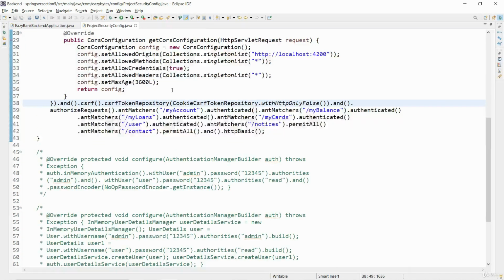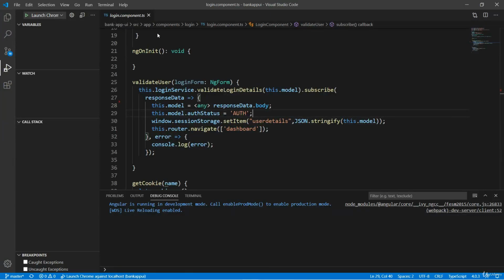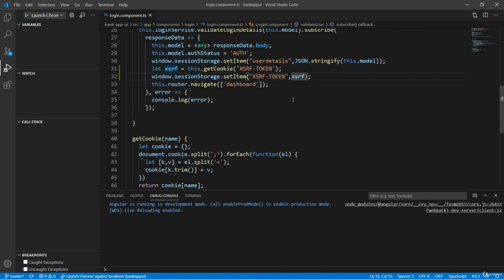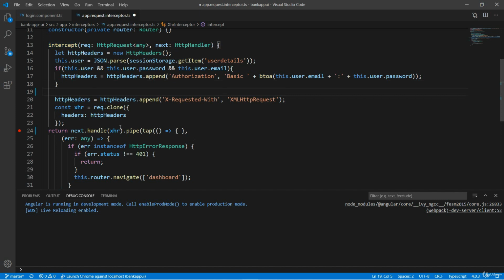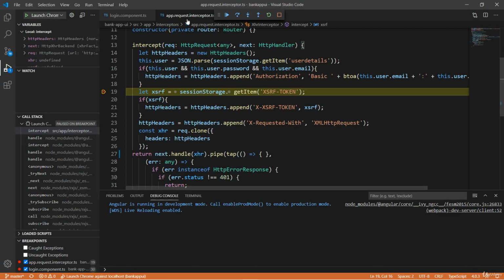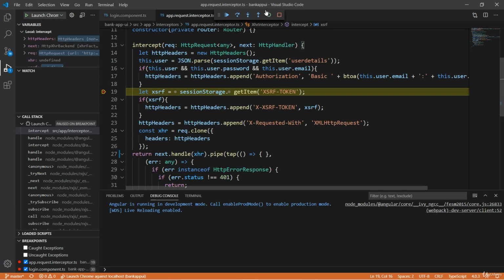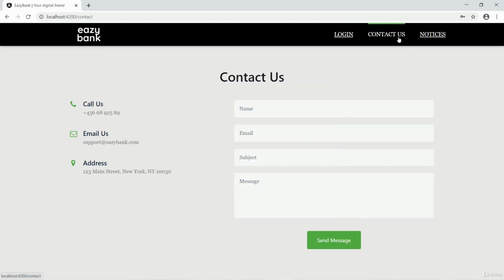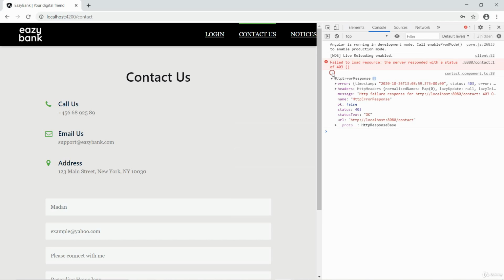009 Resolving CFRF error by generating a CSRF token